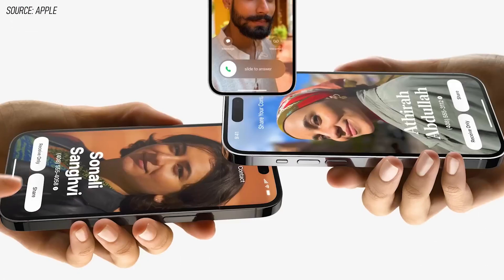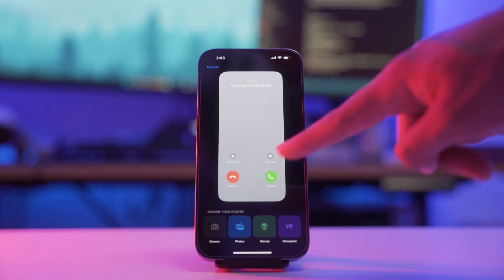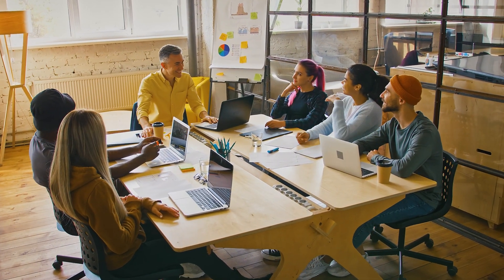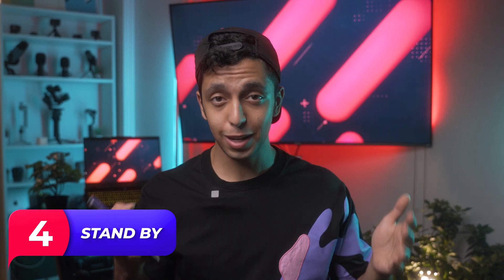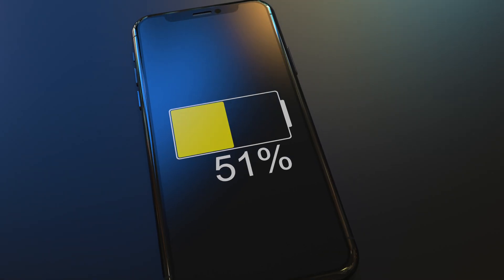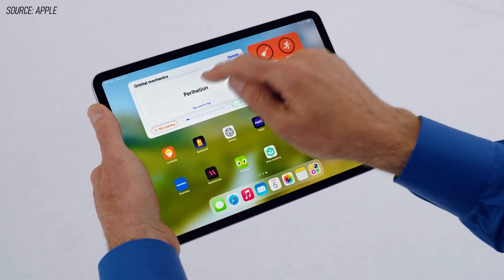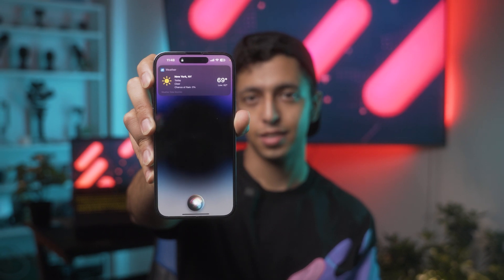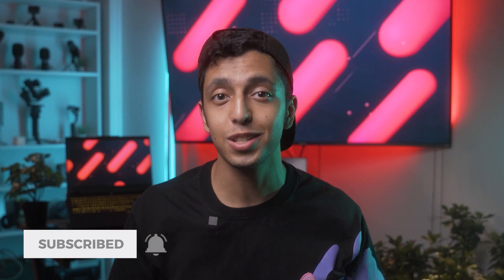Top iOS 17 Features You Need To Know About!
iOS 17 is finally here, and it's packed with new features and improvements. I used it for 2 weeks and in this video, we take a look at all the biggest changes, including the NameDrop, new Communication features, and more!

0:00  - Intro
0:26 - Contact Posters
0:51 - Audio Message Transcription
1:16 - AirDrop / NameDrop
1:50 - StandBy Mode
2:47 - Interactive Widgets
3:08 - Siri
3:36 - Facetime Reactions

I appreciate your support as I am trying to make the best and most useful videos for you! Thanks!